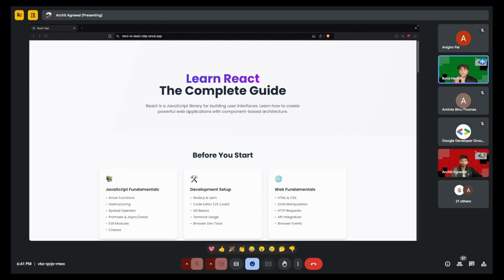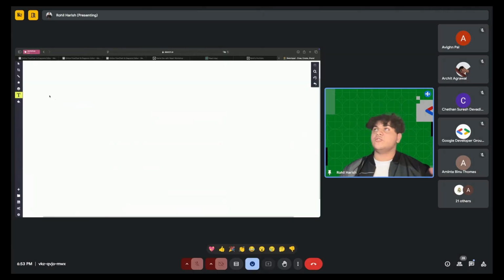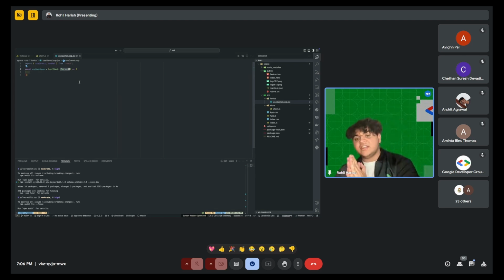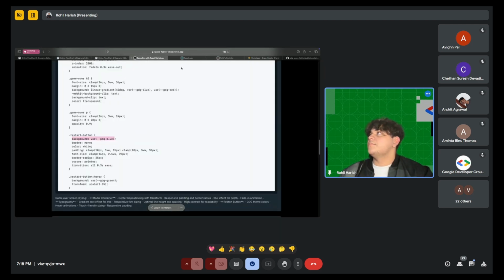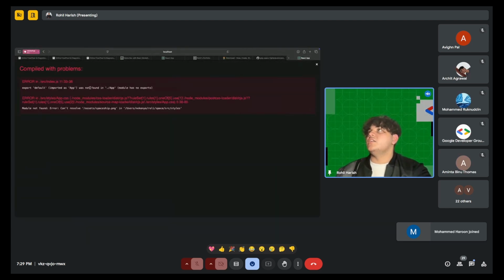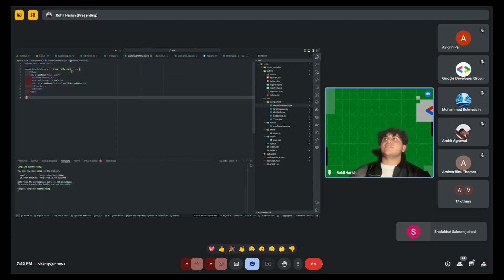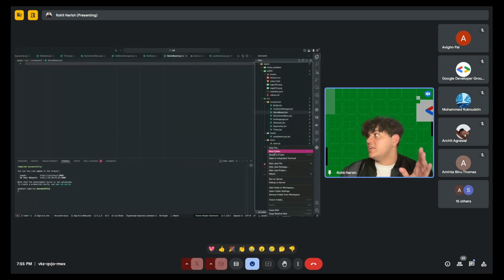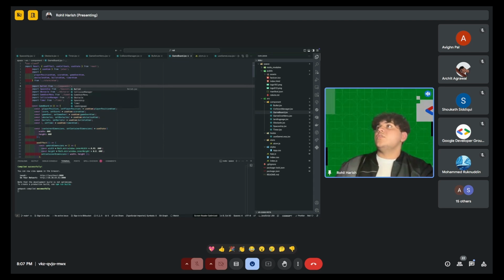Build a 2-D retro game using React.js | GDG Reactify Workshop | Archit and Rohil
Ever thought of creating your own game? Well, here’s your chance! Join us for the workshop - GDG Reactify: Build Your First Game with React.js! 🎮

This two-part workshop will make you a pro in game development:
Part 1 is all about the fundamentals of React.js:

Installing your tools (Node.js and VS Code? Easy peasy.)

Creating your first app (Hello, Todo List!)

Diving into React magic with components, JSX, and hooks like useState.

Part 2 is where you will build an action-packed game, applying advanced React concepts to make something that’s truly your own.